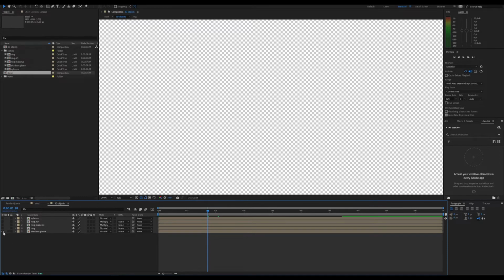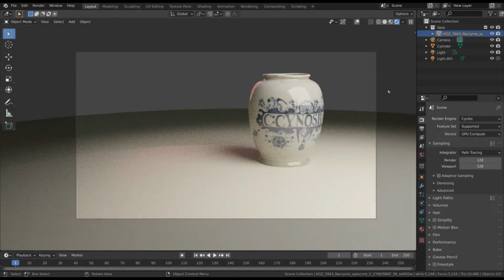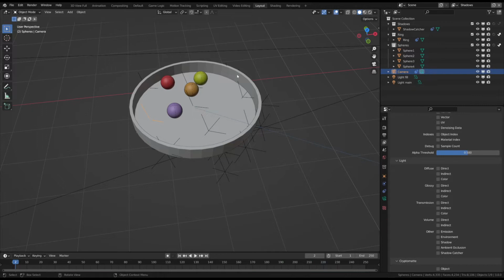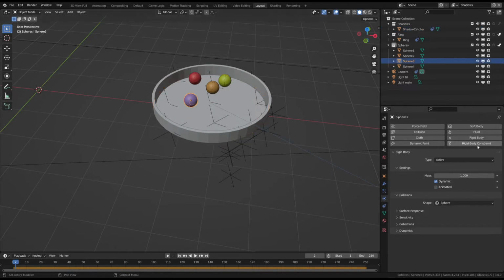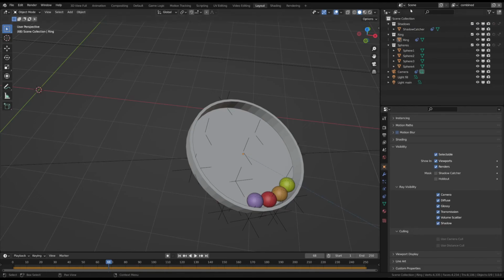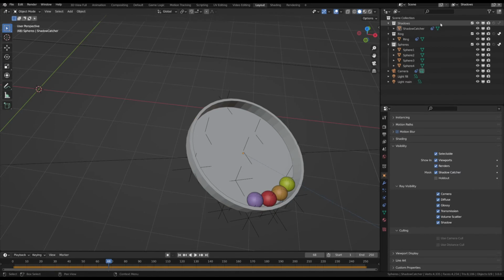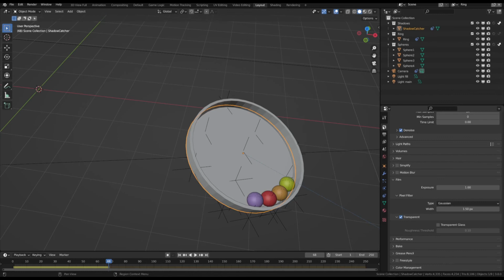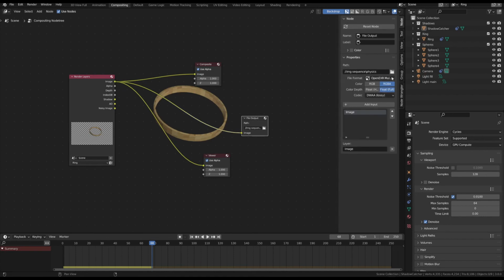Render Passes and View Layers in Blender for a better compositing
This is the second part of the object tracking tutorial in Blender, where we export the images sequence using render passes and view layers in order to get the final compositing.
We already saw what render passes and view layers are in the video below: